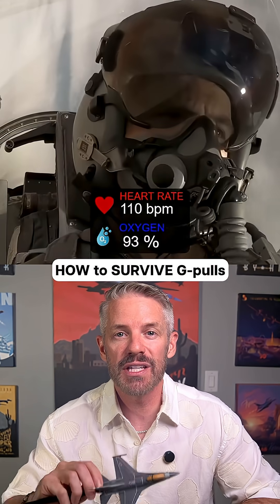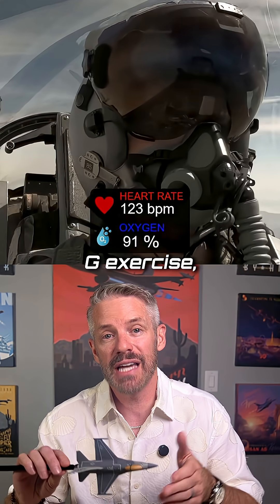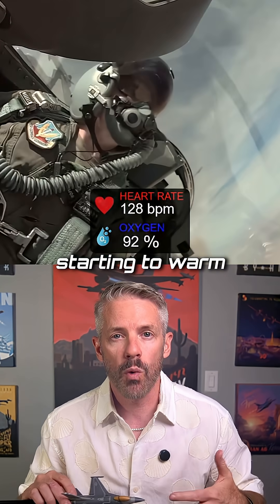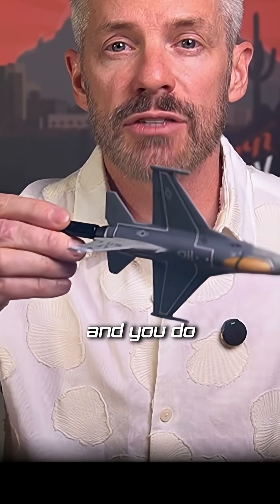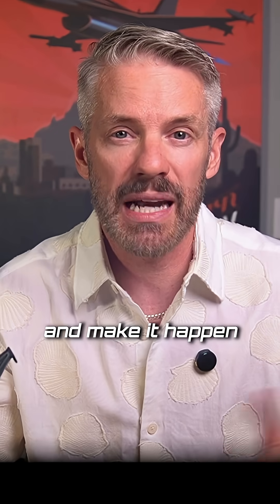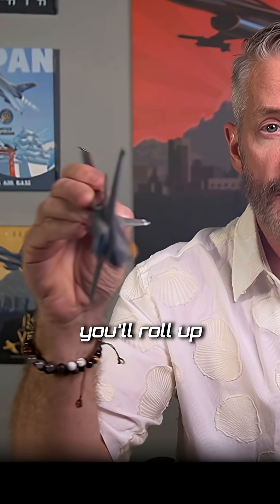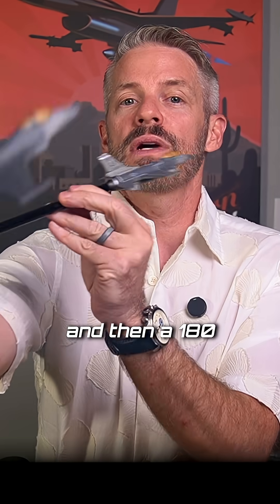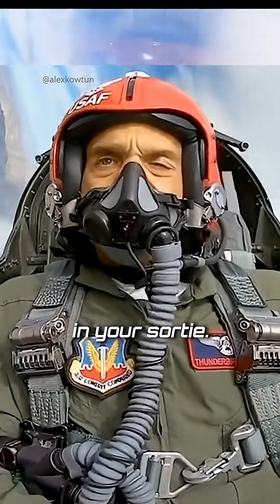The Warm-Up Every F-16 Pilot Does Before Combat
Before every F-16 sortie, pilots run through a G-exercise to warm up their body and check their gear—just like doing a warm up before a workout. These turns prep them to handle the intense 9G forces they’ll face in combat or training.